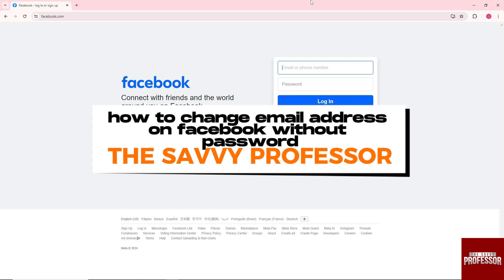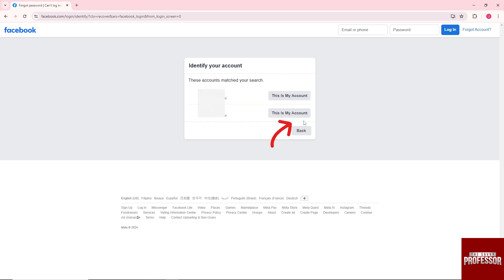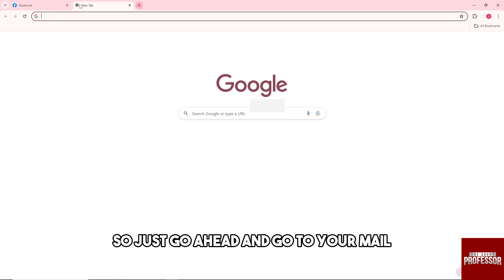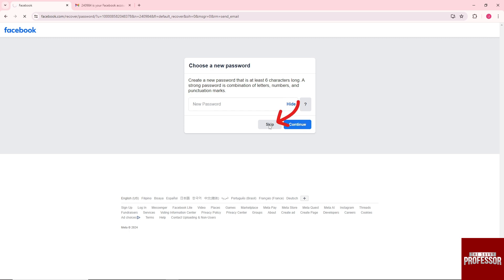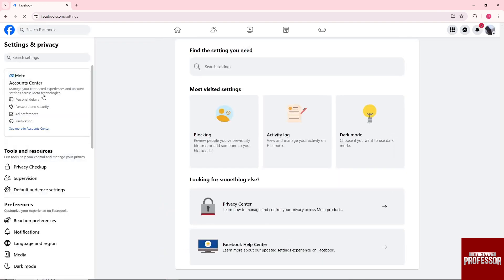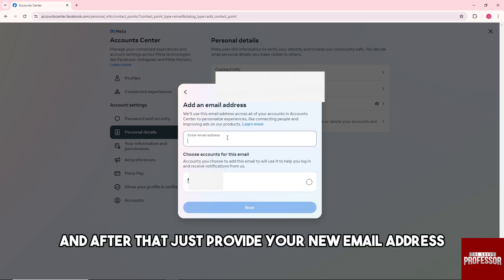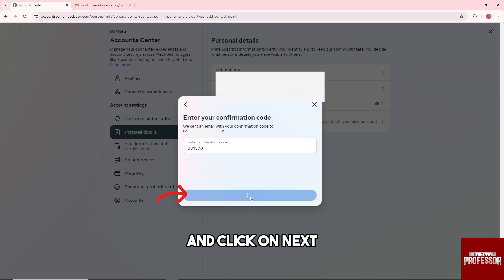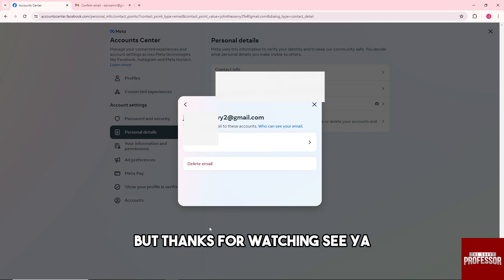How To Change Email Address On Facebook Without Password (Complete Step-By-Step Guide!)